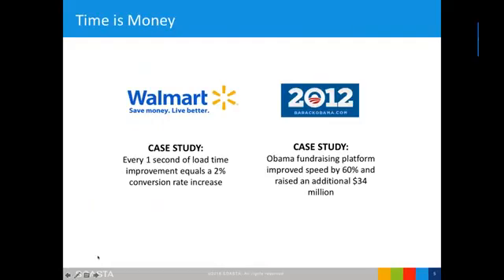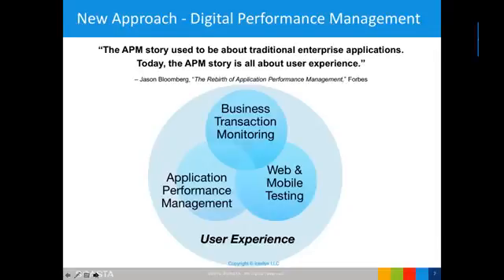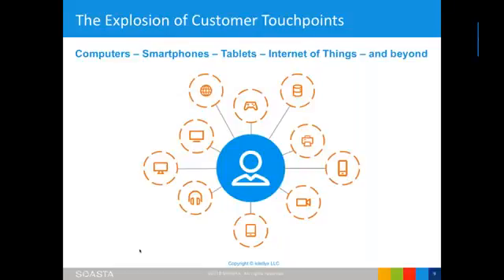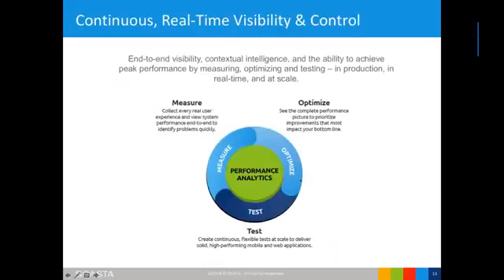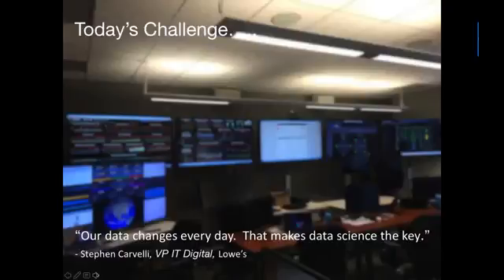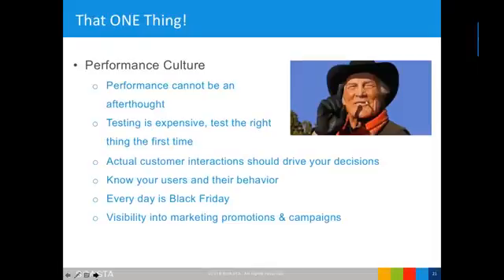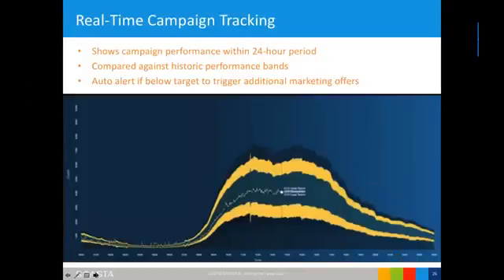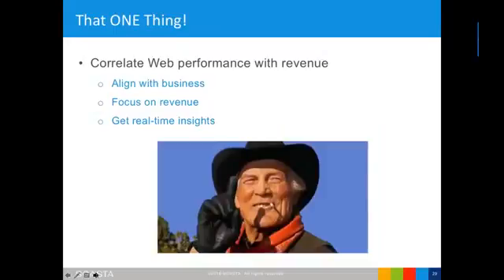Turning Digital Performance into Competitive Advantage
Time is money! In today’s hyper-digital world, website and digital performance means business performance. If you’re customer’s web experience is lacking, your revenue will suffer. Customers demand that every touchpoint with the companies they do business with will work every time, at top speed. If you drop the ball – even for a few seconds – you’ll lose business, and worse, you’ll lose customers.
Digital Performance Management (DPM) technologies and services exist to help companies identify critical weaknesses and performance bottlenecks across their digital assets. By providing clear insights and guidance, Digital Performance Management tools make it possible to get ahead of potential performance challenges before they’re discovered – the hard way – by your customers.